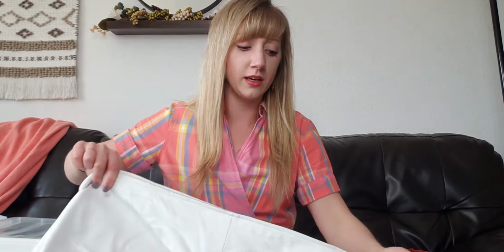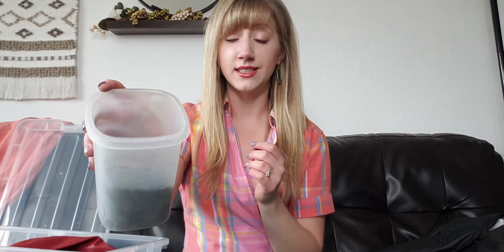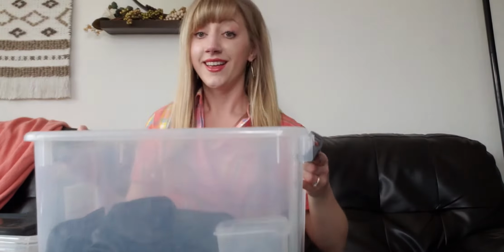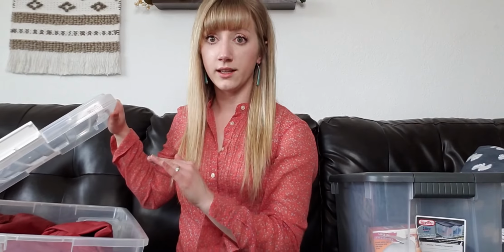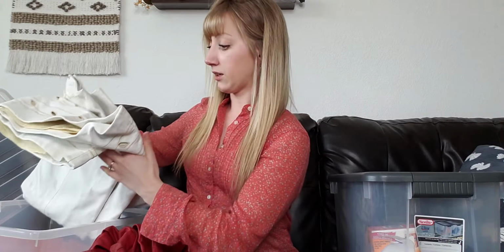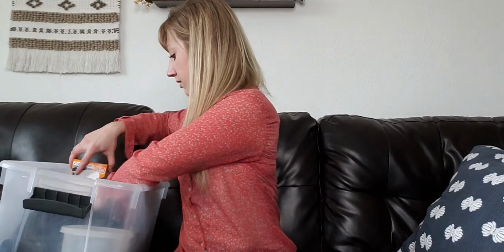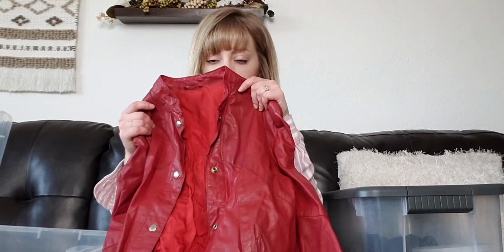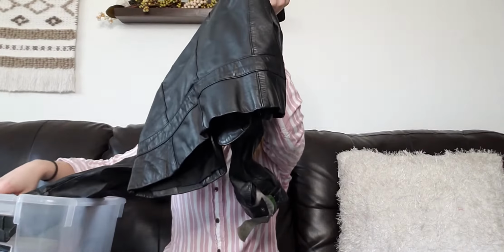How to Eliminate "the Thrift Store Smell" & Smokey Odors from Clothing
Have you ever purchased something from a thrift store or garage sale, and then later noticed it had a smokey smell? Well as you probably know, removing bad smells from clothing can be tricky especially from leather or wool items. In this video, I will share how to use activated carbon/charcoal to remove those hard to handle smells!!!

The items that I'm working with in this video, are all vintage leather pieces that I plan to resell on Poshmark.